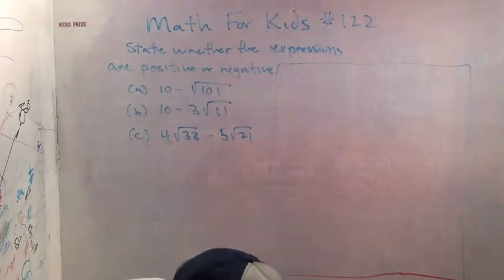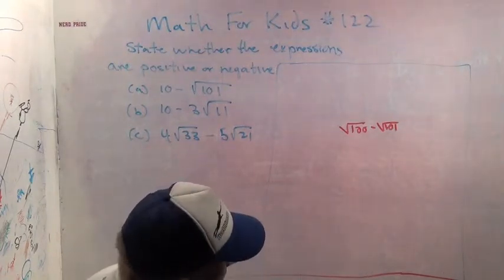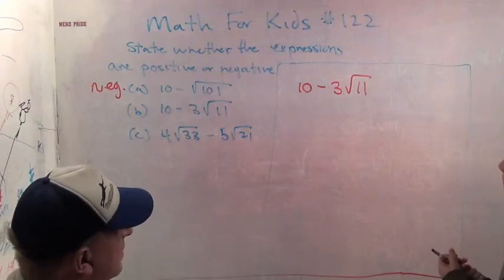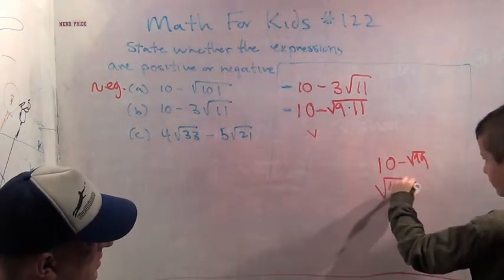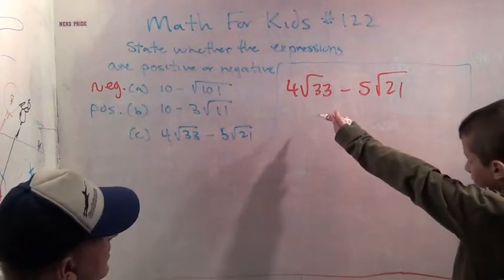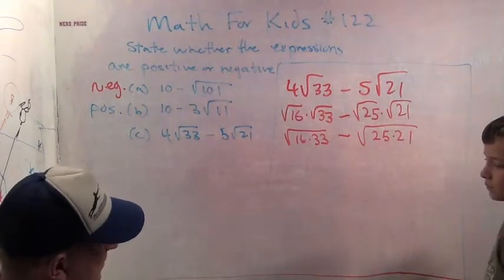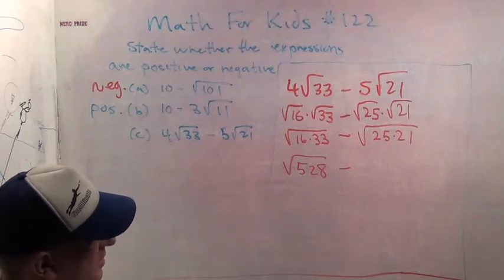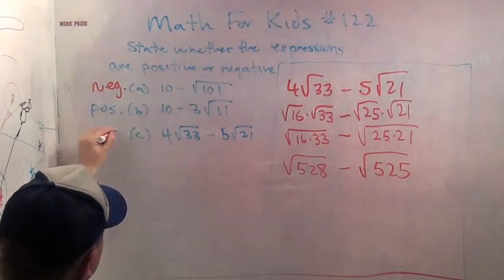MathForKids122.mov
A short video about square roots for kids using a review problem from Art of Problem Solving's Prealgebra book.